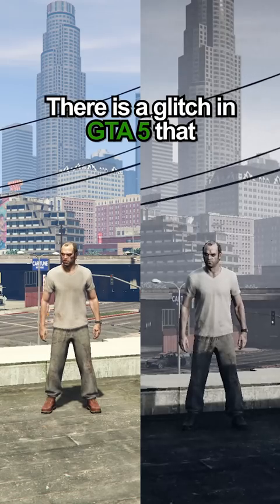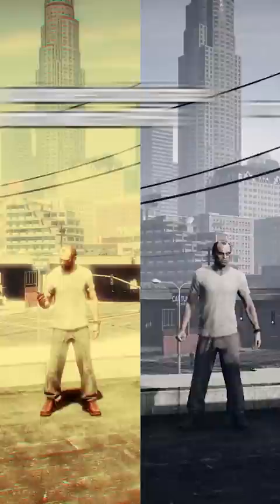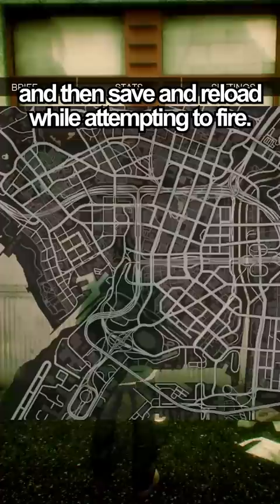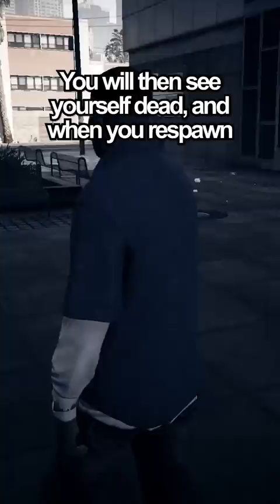You Can Glitch GTA 5 Into GTA 4!